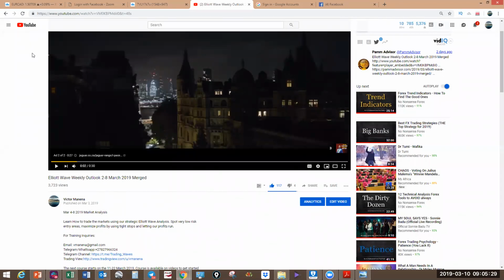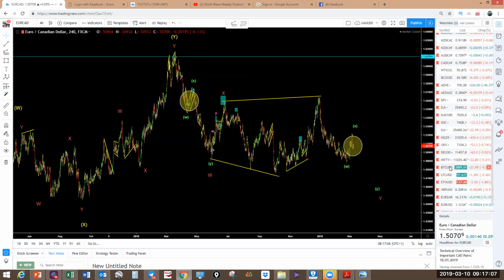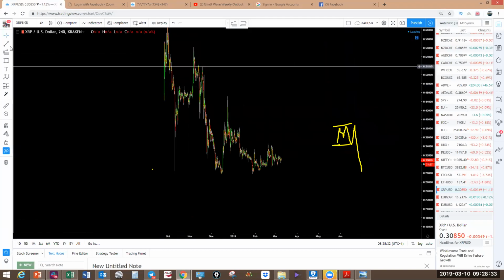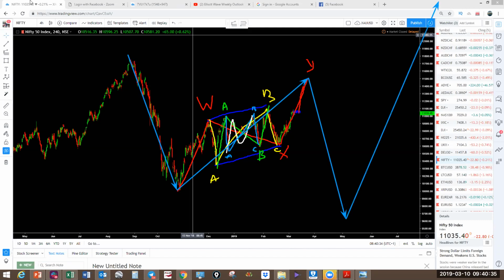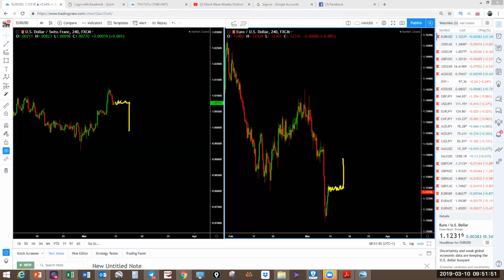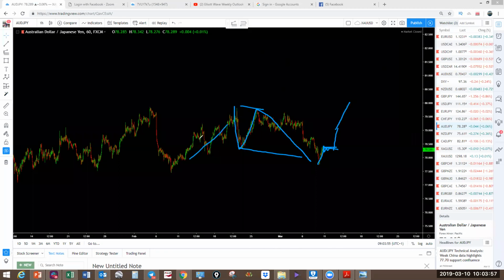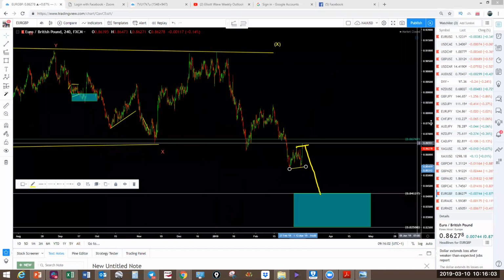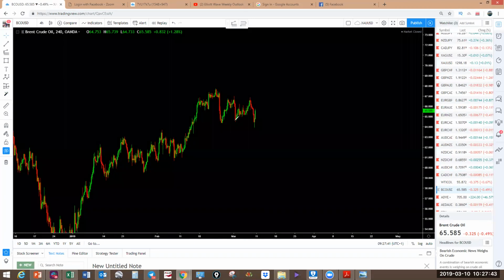Elliott Wave Forex Weekly Outlook 11-15 March 2019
Mar 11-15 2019 Market Analysis

The next course starts on the 11-22 March 2019. Course is available on videos to get started before the live sessions in March.

6:50   RECAP
9:40    EDUCATION

13:28  BTC
19:57  LTC
21:36  ETH
22:30  XRP

26:13  SPX
30:10  DOW
30:40  NASDAQ
31:50  FTSE
32:22  NIKKEI
33:13  DAX
34:18  NIFTY

37:29  SUN PHARMACEUTICAL (NSE - INDIA)

38:18  EURUSD
43:07  DXY
44:44  USDCAD
46:16  USDCHF
49:23  AUDUSD
50:23  NZDUSD
52:40  GBPUSD
53:53  USDZAR

54:37  GBPJPY
56:33  USDJPY
57:40  EURJPY
1:00:00 AUDJPY
1:00:46 NZDJPY
1:01:27 CADJPY

1:02:20 GOLD
1:04:13 SILVER
1:04:38 GBPCHF
1:06:08 GBPNZD
1:08:04 GBPAUD
1:09:45 GBPCAD

1:10:33 EURGBP
1:11:57 EURAUD
1:13:44 EURNZD
1:14:28 EURCAD
1:16:15 EURCHF

1:18:00 AUDNZD
1:20:55 NZDCAD
1:21:32 AUDCAD
1:22:17 CADCHF
1:22:35 AUDCHF

1:23:20 OIL